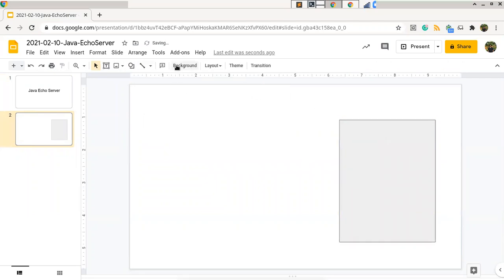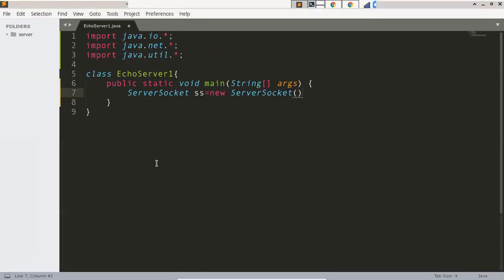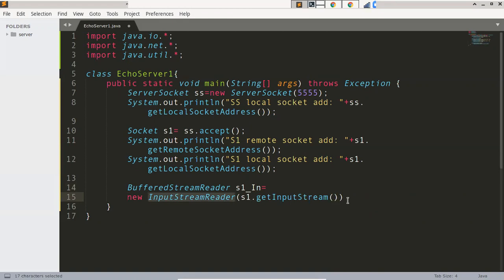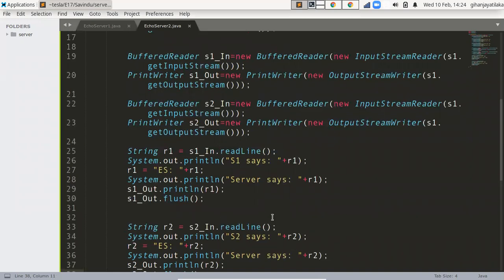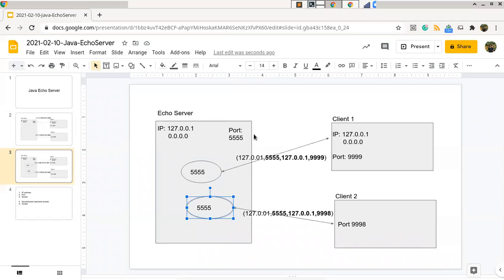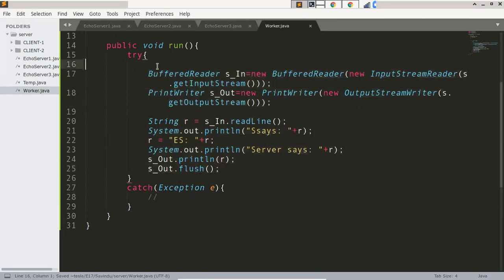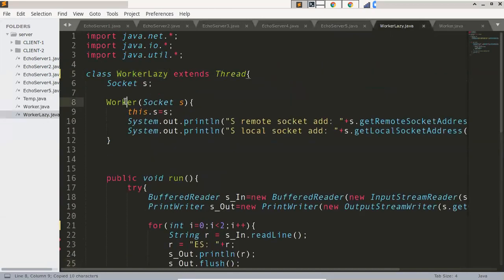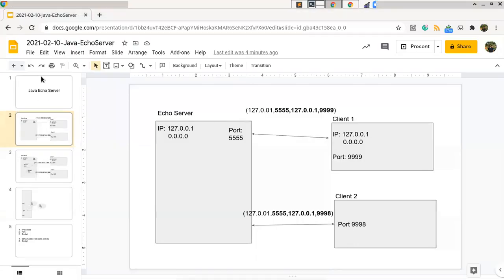Implementing an echo server in Java using sockets and threads